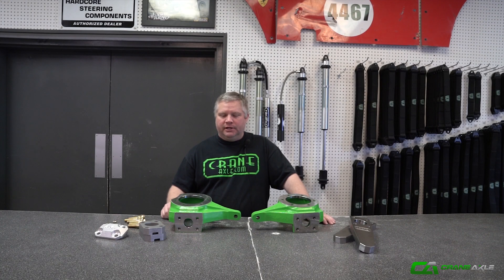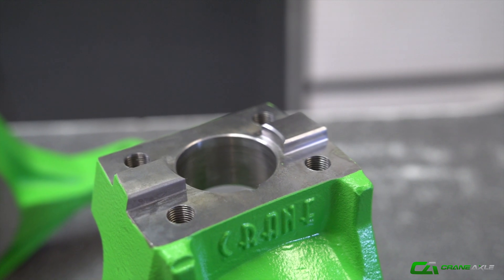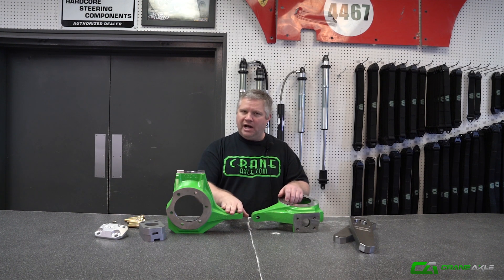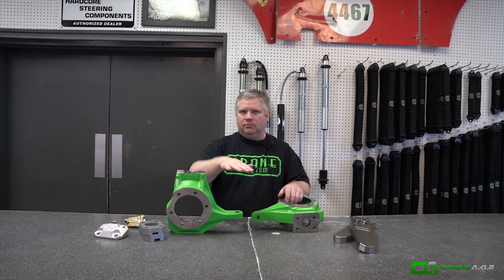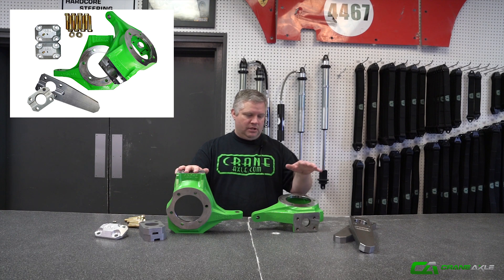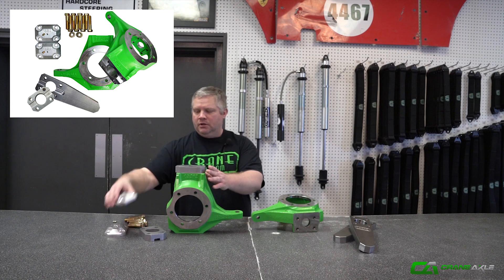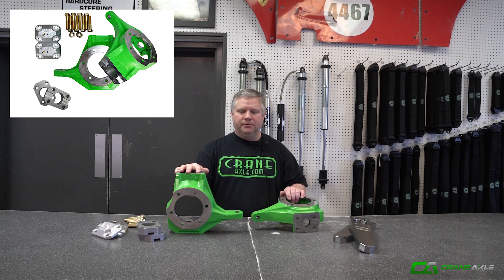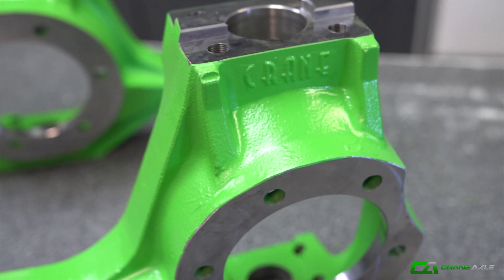Dana 60 Kingpin Knuckles - Crane Axle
We revamped the original Dana 60 Knuckle that Crane Axle produced back in the late 90s/early 2000s. These knuckles have the interlocking keyed box on top that allows for the high steer arm option, but also has a stock steering provision. These stock steering arms allow more clearance for Jeeps and other vehicles that have a stock frame and run into clearance issues with a high steer setup.

These knuckles allow for various options:

Running a tie rod down low
Y-link type Setup
Crossover Setup
High Steer Arm Setup

Why 8620 Chromoly?

8620 Alloy Chromooly Steel has a much higher carbon content than mild steel. The higher amount of carbon means increased strength. This material is characterized by a hard outer surface, combined with a ductile interior for higher strength. Minimum properties of 8620 (chrome-nickel-moly) alloy steel; Tensile Strength, psi: 97,000 Yield, psi 57,000.  What does this mean for you? Our 8620 chromoly parts can take more abuse day in and day out then our competition, just ask anyone that uses them.

100% American Made

All Crane Axle products are made right here in the USA. This includes casting of the Knuckle which is very important as it’s a well known fact that castings produced here in the USA are a superior product compared to imports.